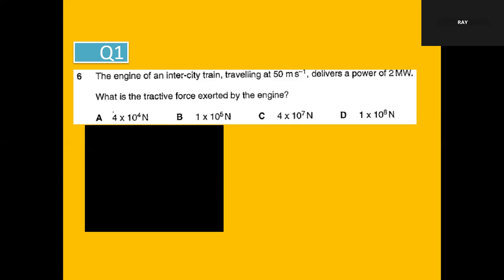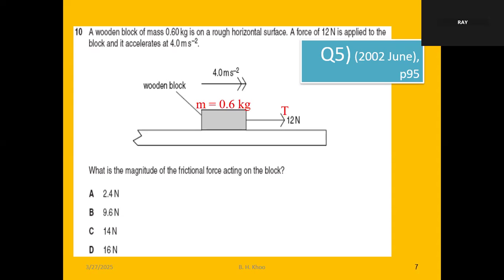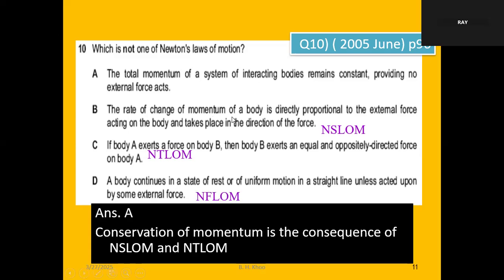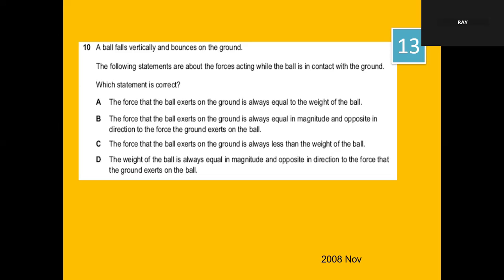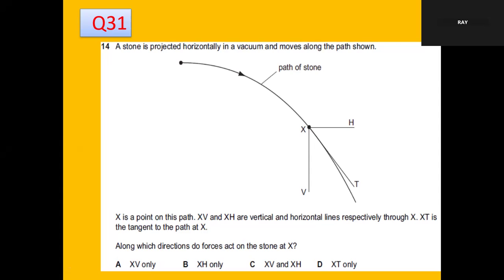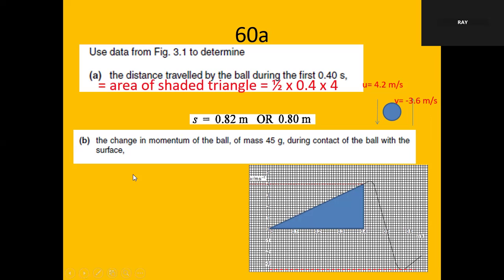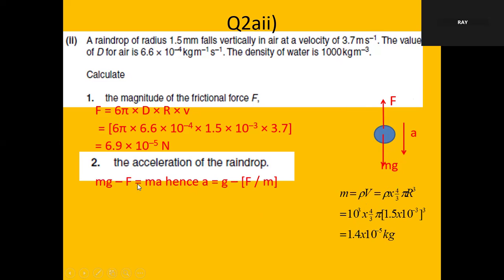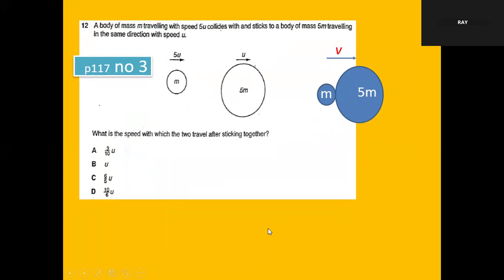Cambridge A-level Physics: Revision 3.1 Dynamic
Solving past year questions